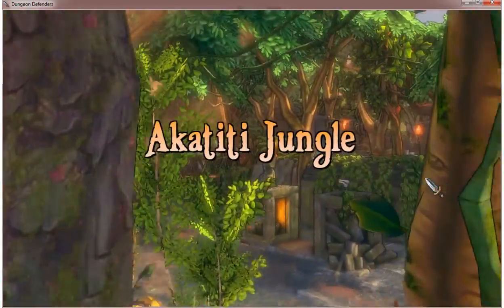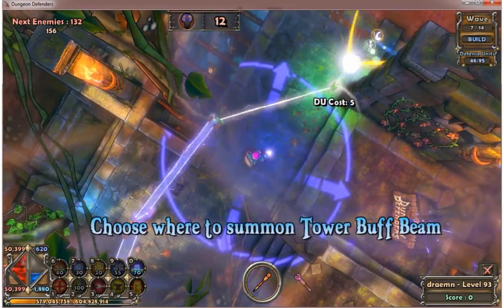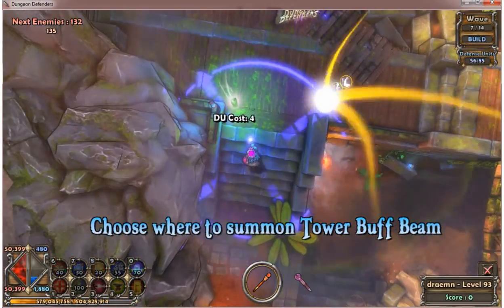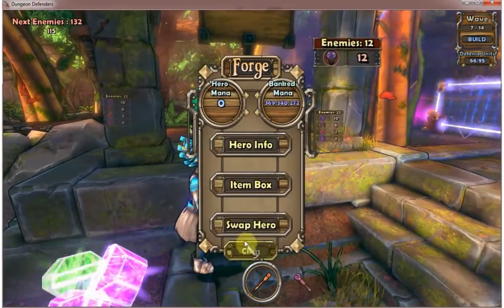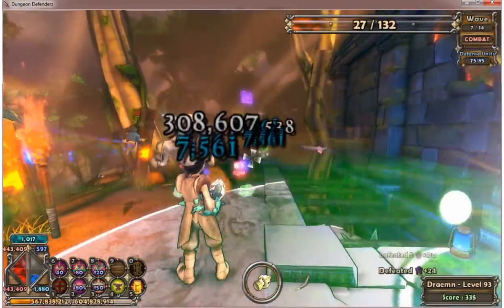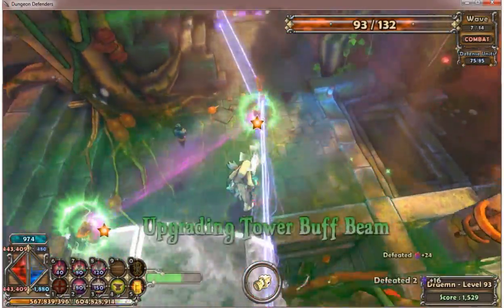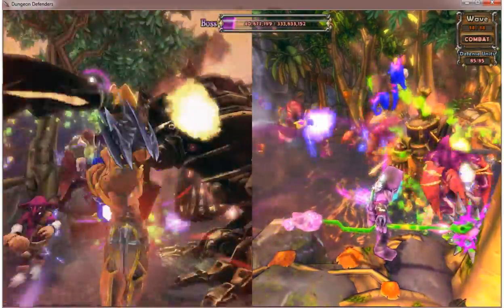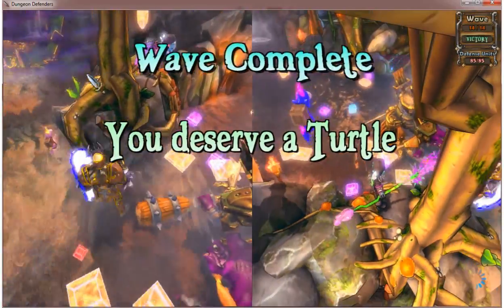Akatiti NMHC easy build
Stats:
Traps: 2000/3000/2100/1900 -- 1 prox trap, so stats don't need to be this high probably.
Towers: 1700/3000/xxx/1900
EV: 2100/2900/1100/1400 -- Physical walls main weakness of build
Minions: 2250/3000/xxx/xxx
Auras: 1800/3000/2000/2100

Easily cleared this map with 3 players, only losing a physical wall after a couple minutes.  It is MUCH harder with 3 players compared to 4!  You can solo or duo this map with lower stats than those listed.